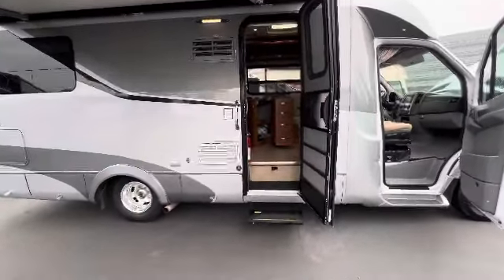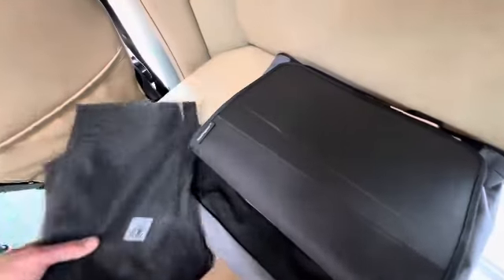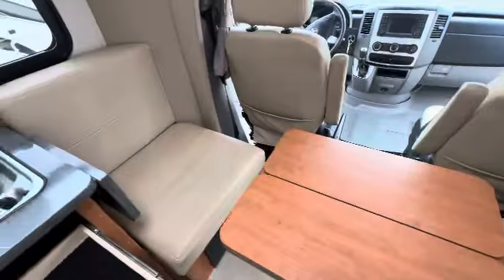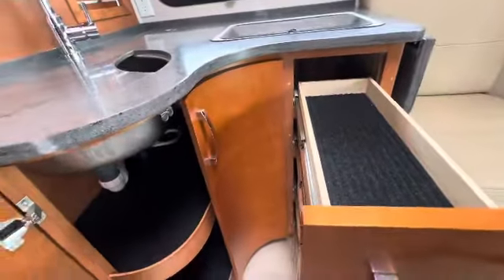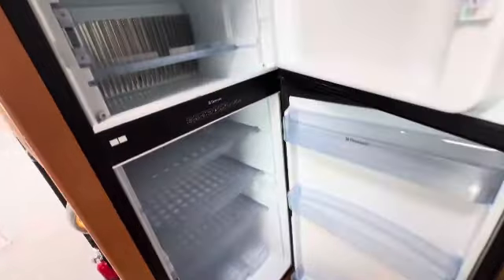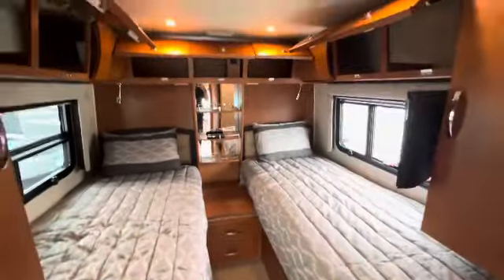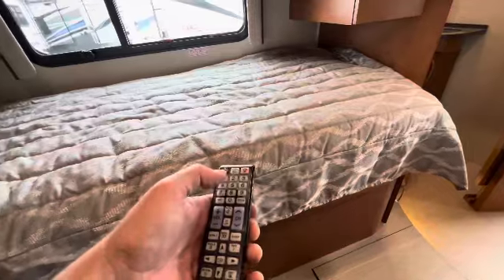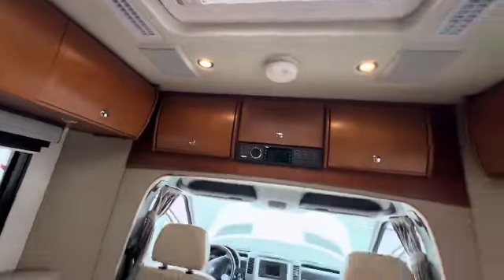2016 Leisure Travel Unity 24TB Walkthrough Video Part 2